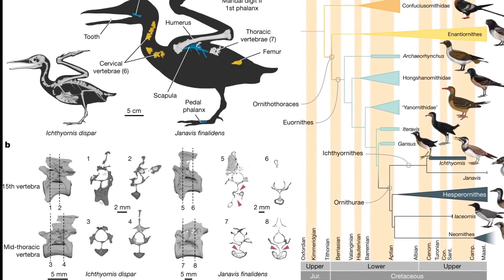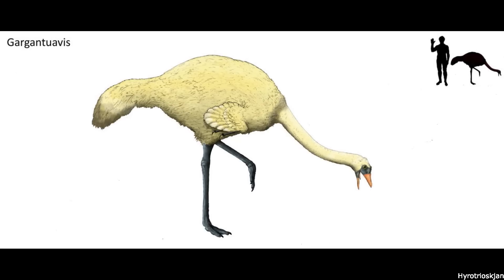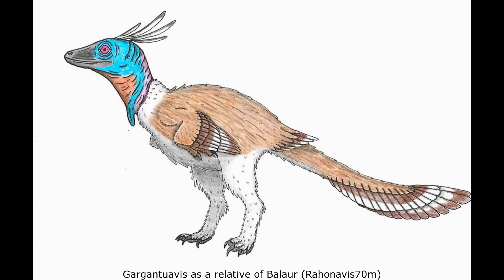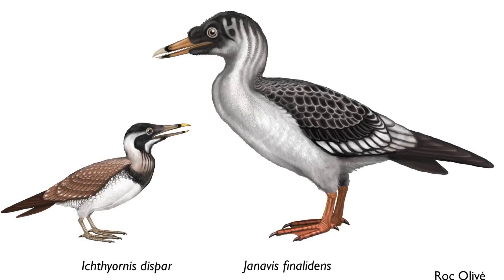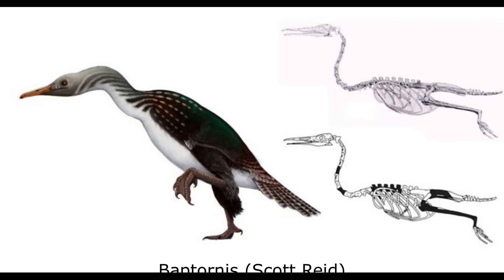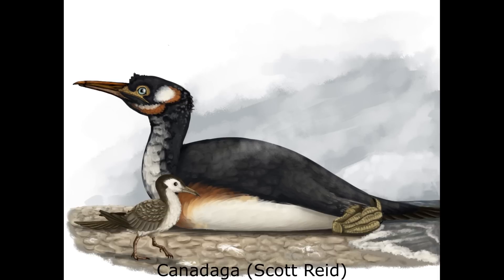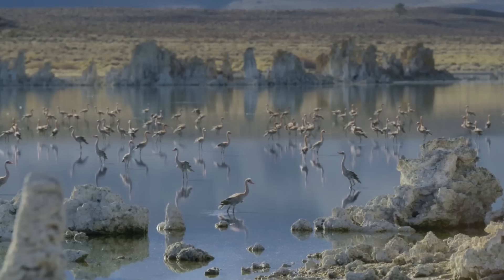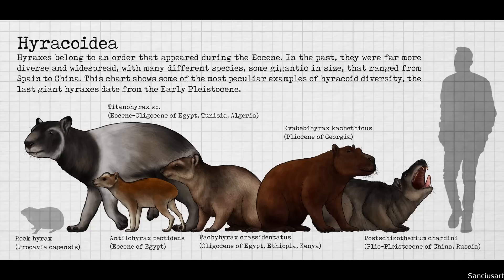The Cretaceous Ancestors of Modern Birds: Part 2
Please enjoy this video examining the evolution of the mostly semi-aquatic Ornithurine avians during the Cretaceous.